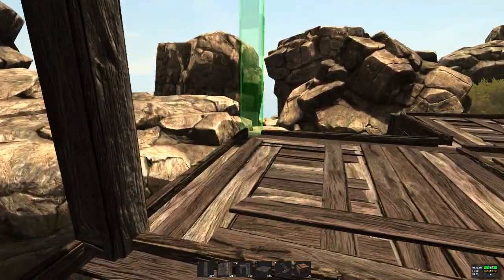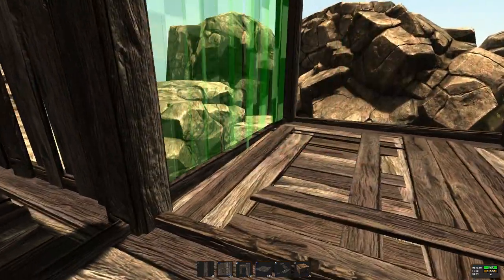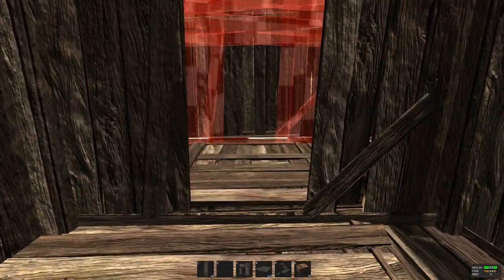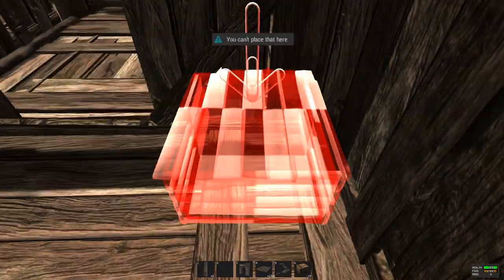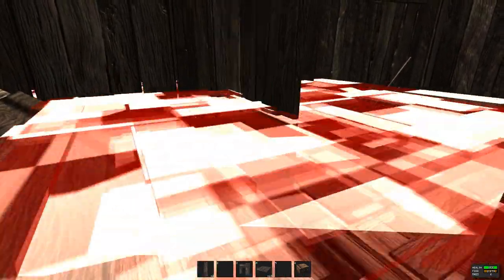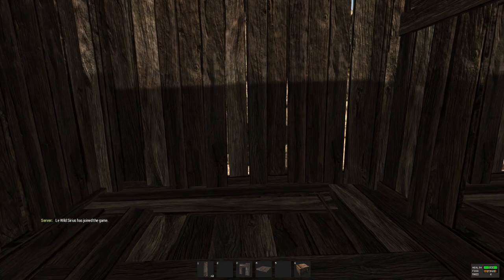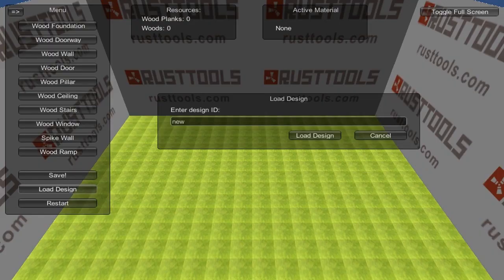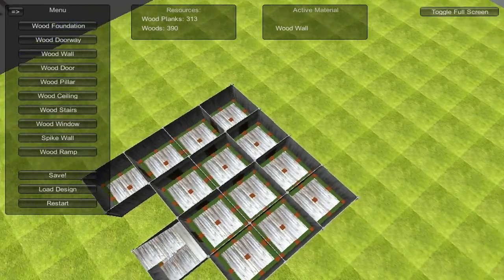Safe Base Designs #2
In this episode I will present some alterations to the design featured in episode 1. It is less resource heavy and achieves the same effect. In this video I also feature  the new Rust tool: Base Designer (you can find link to this application below).

If you want to join the discussion about this design be sure to check
Reddit/playrust,  facepunch/games/rust or add me on steam: [PENAL] Penal Cast

(register to their forum first so you can save your designs!)

My design (press load design and copy/paste this code: u2J4N9qxc3n8s25eJ2bhYhqCPOA7WxHrzrvnAWVN0iVsl1G43Sm1aMEZBe6xMOZm